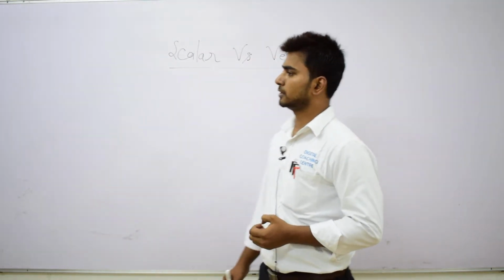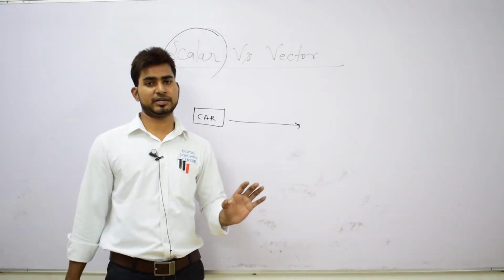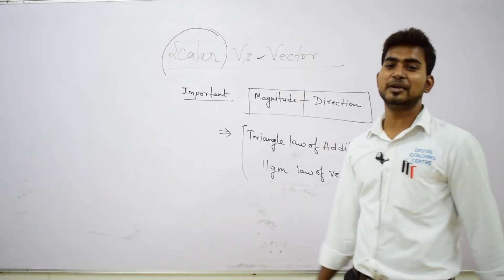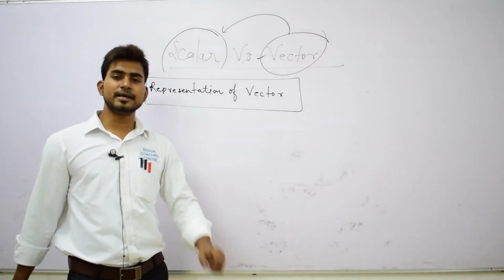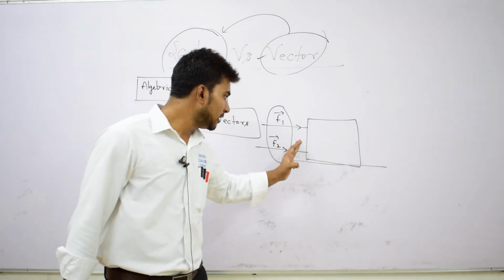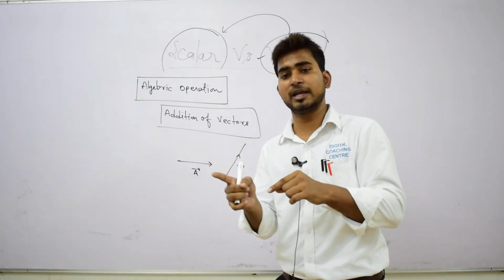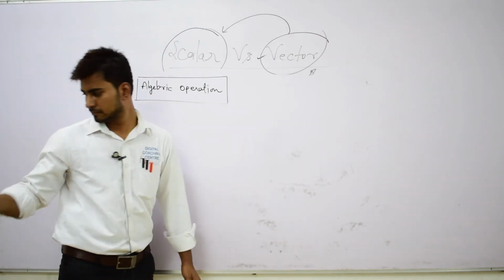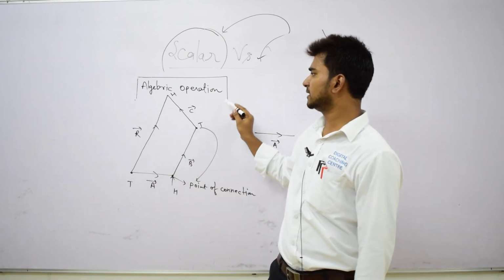Difference between Scalar and Vector Physical Quantitites - CBSE, ISC, IIT-JEE